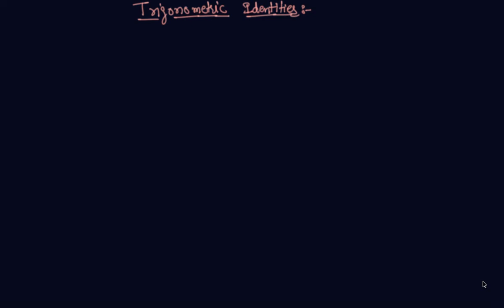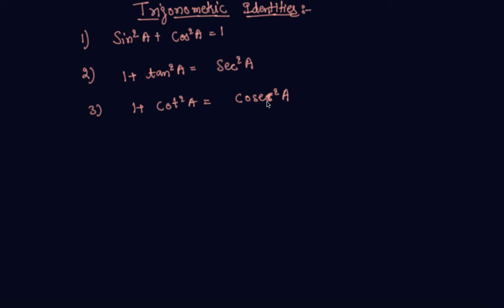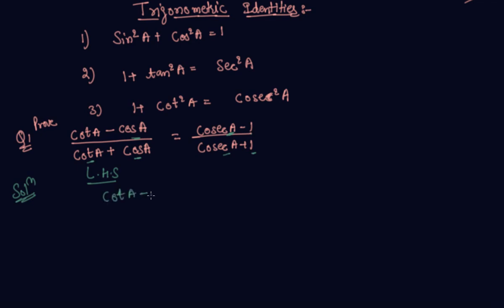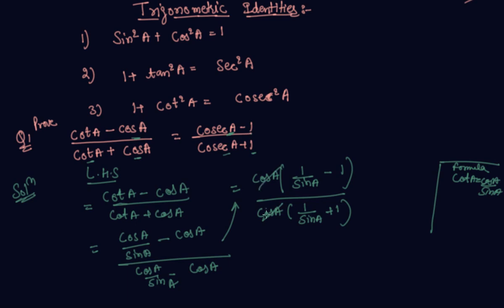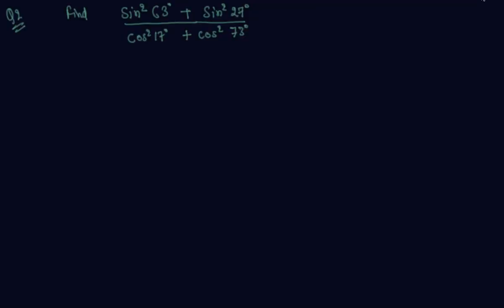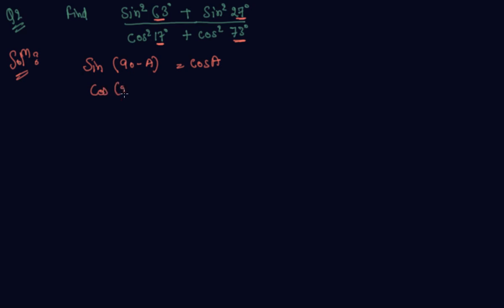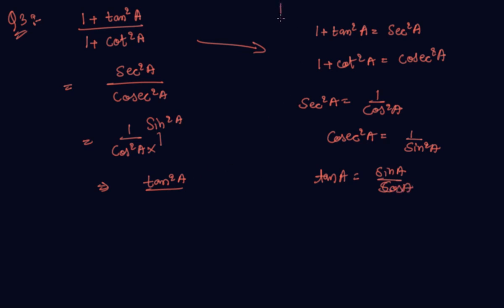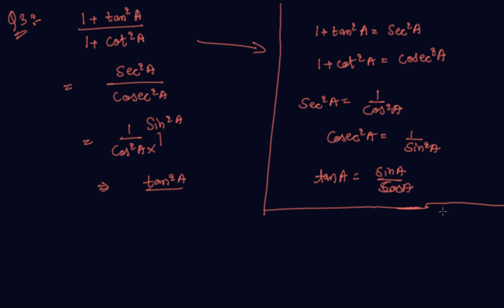Trigonometric Identities | Class 10 Mathematics Introduction to Trigonometry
Trigonometric Identities | Class 10 Mathematics Introduction to Trigonometry by Sumit Mehta